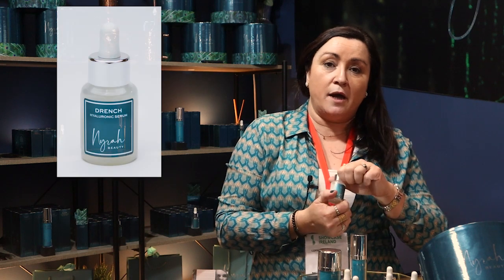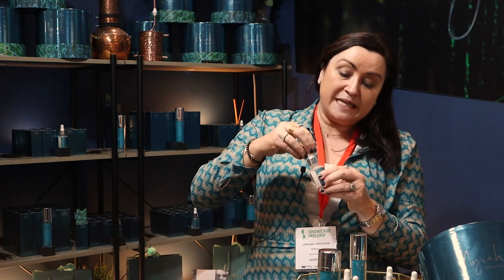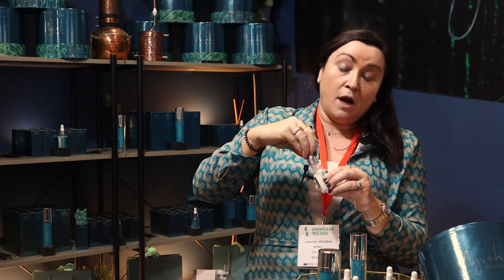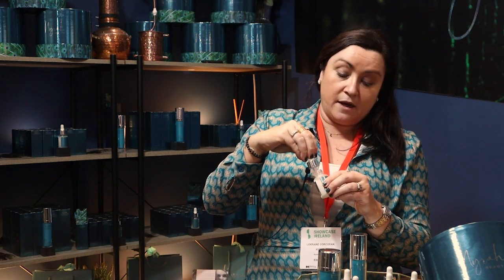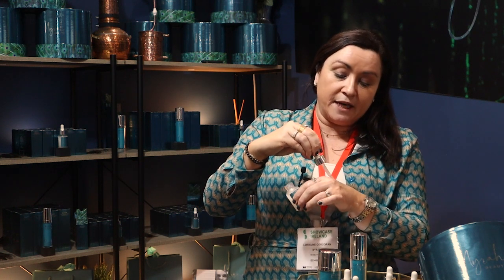Lorraine Explains Drench @Showcase 23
Lorraine Corcoran a founder of Nyrah Beauty explains the Nyrah Drench Product and its Triple Molecular Hydroponic. Lorraine explains how and when to use is as part of your skin routine.